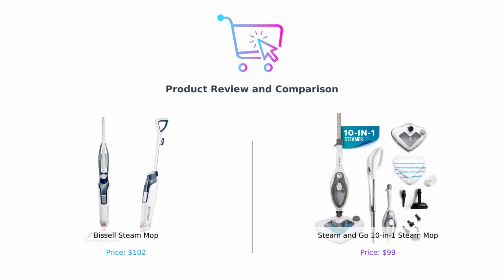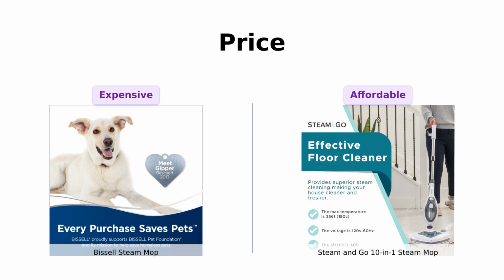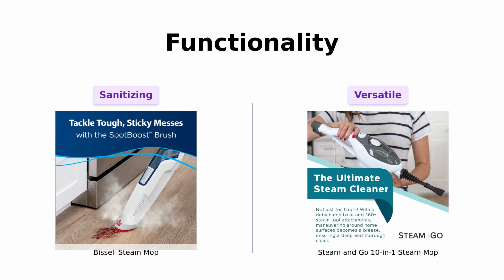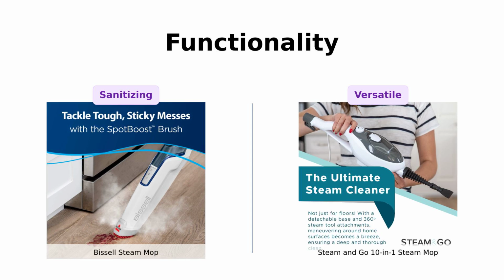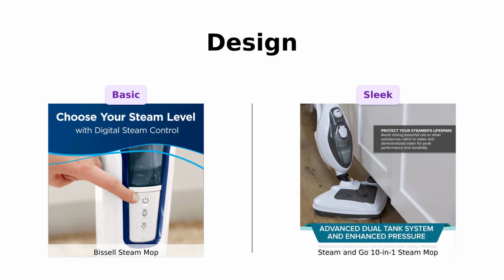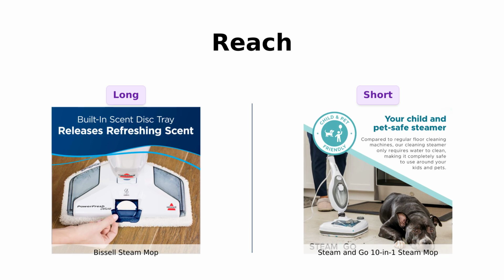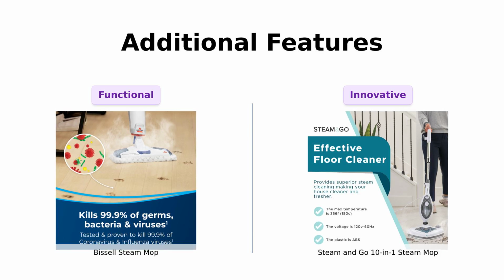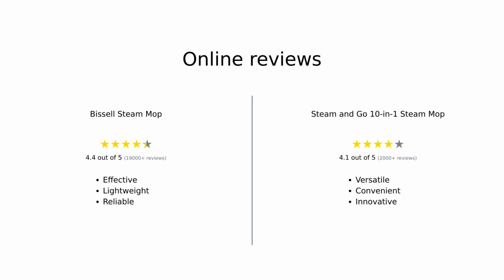Bissell Steam Mop vs Steam and Go 10-in-1 Steam Mop 🧼 Which is Better?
In this video, we compare and review the Bissell Steam Mop and the Steam and Go 10-in-1 Steam Mop Discover the features, performance, and value of these two top-rated steam mops for your cleaning needs! Find out which one suits you better!